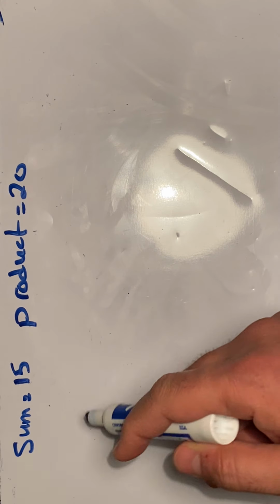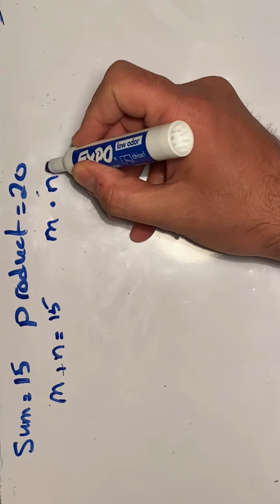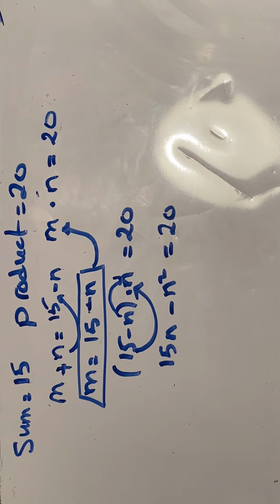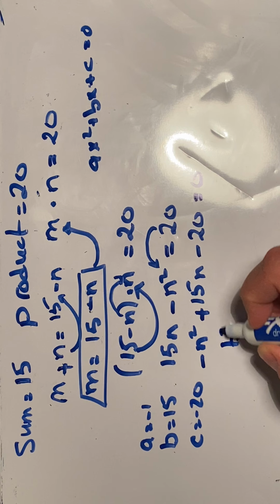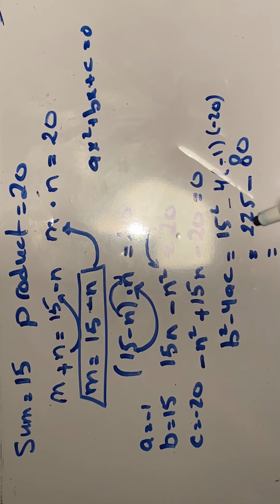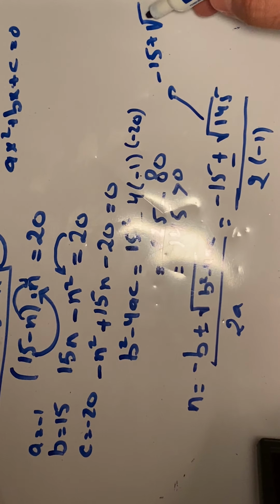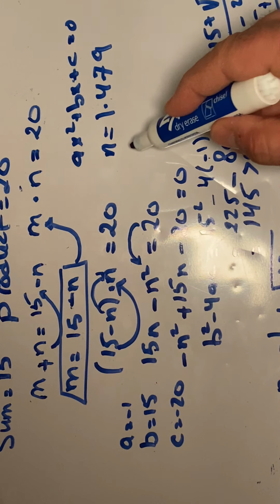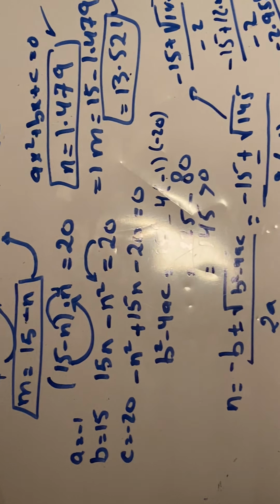Quadratics Equations Applications